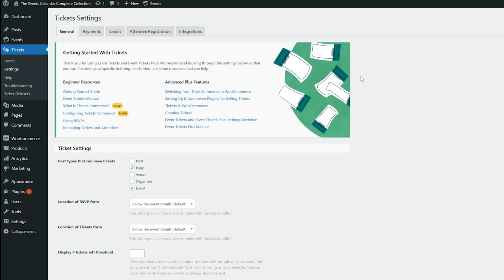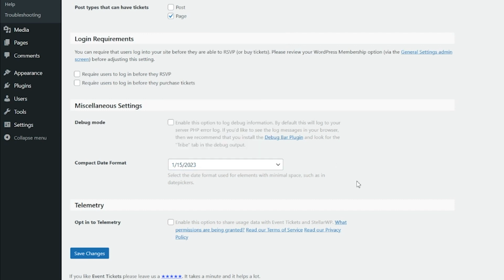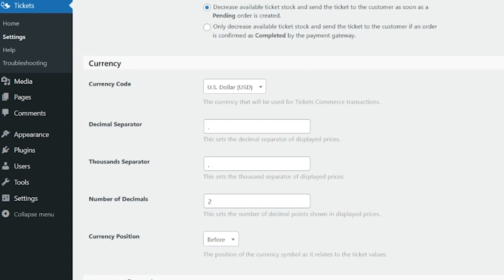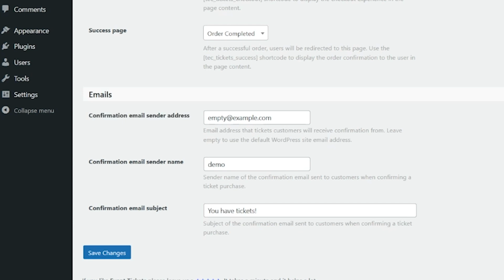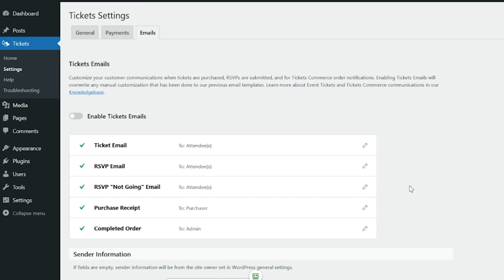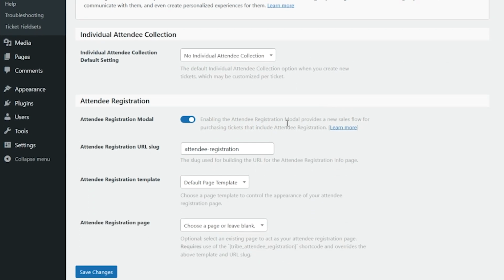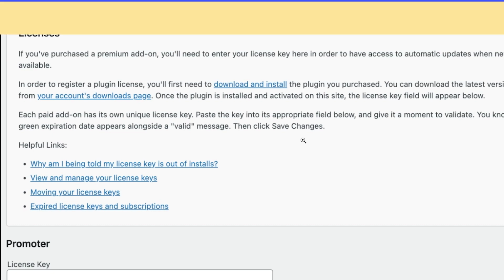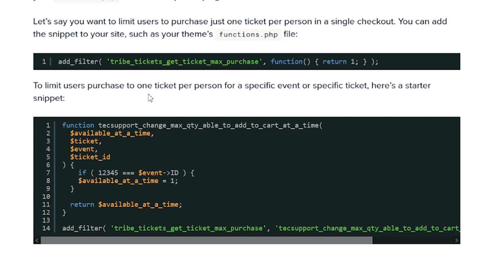Event Tickets Settings Overview